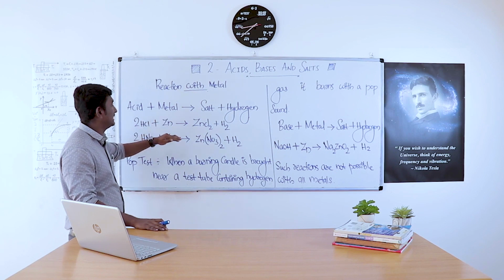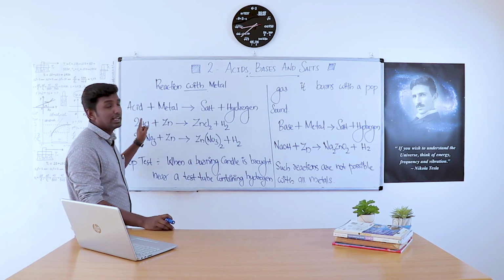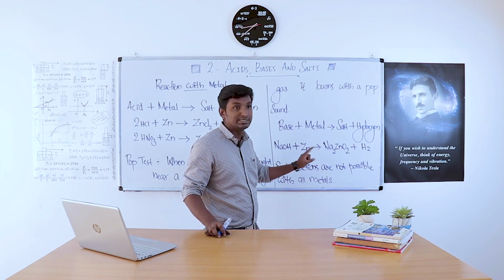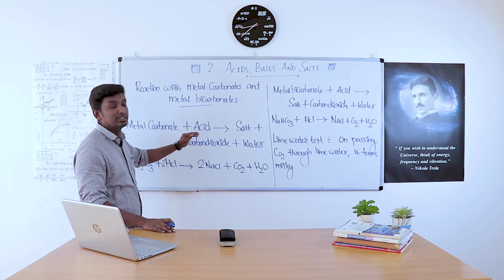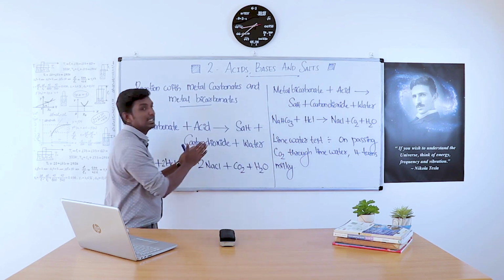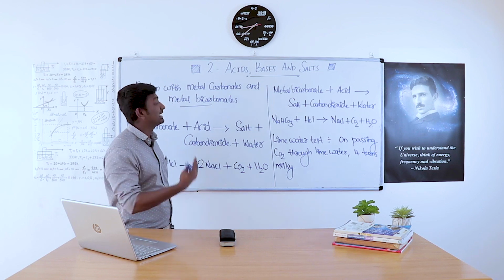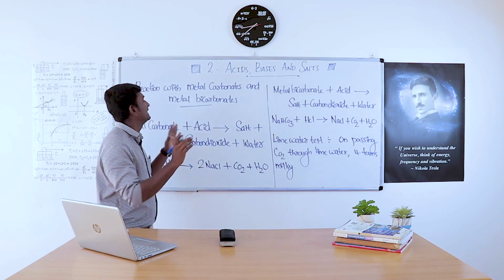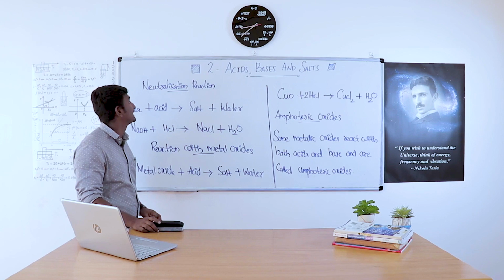Acids and Bases and Salts | Chemistry | Part 3